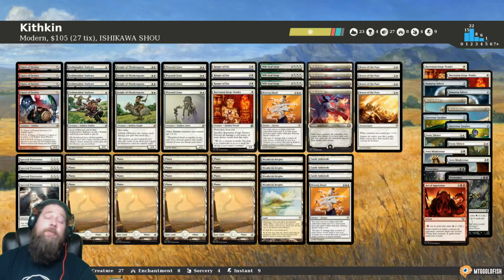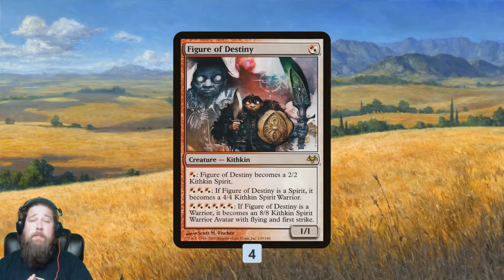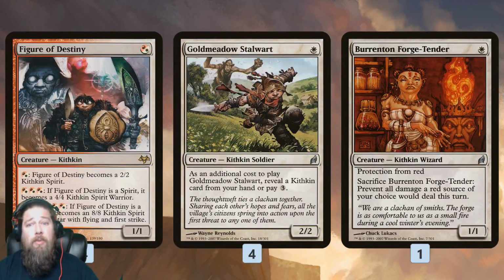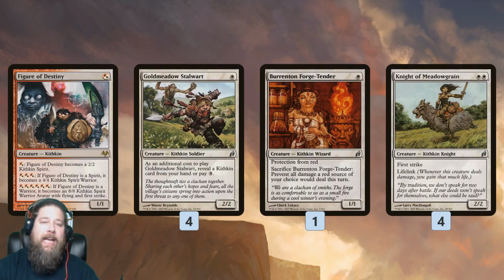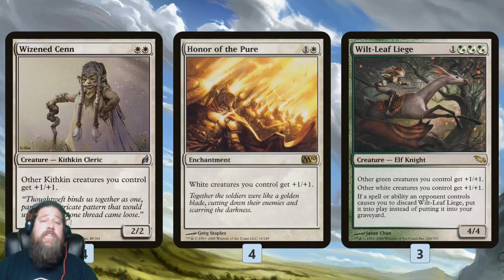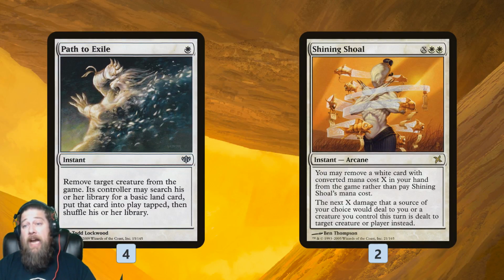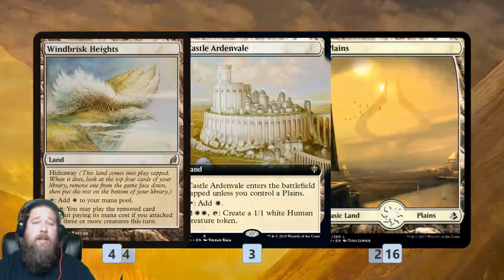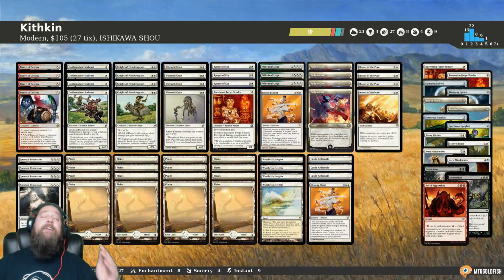Instant Deck Tech: Kithkin (Modern)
Can a tribe that looks more at home in one of Richard's janky tribal Commander Clash decks actually compete in Modern? Apparently so!